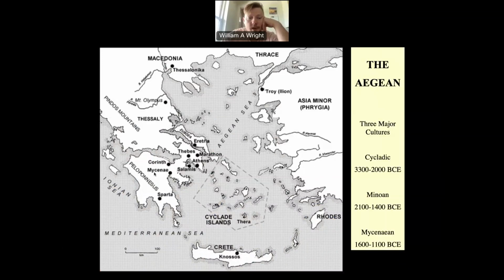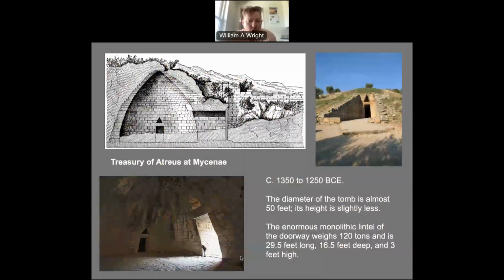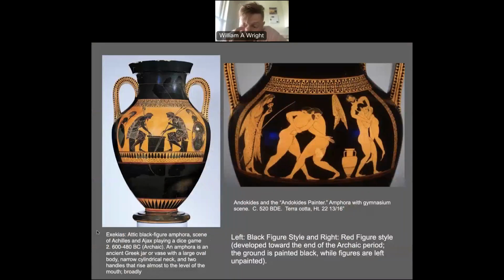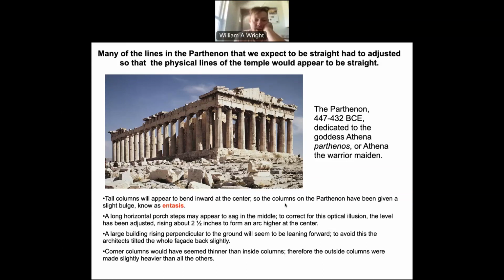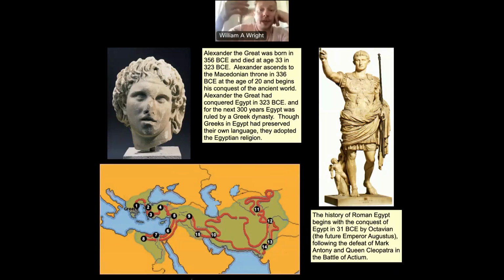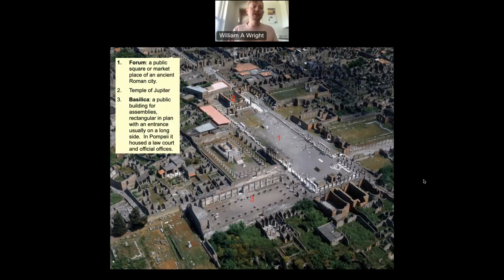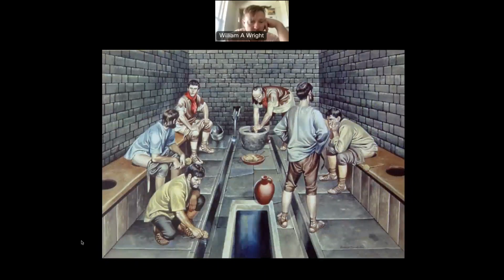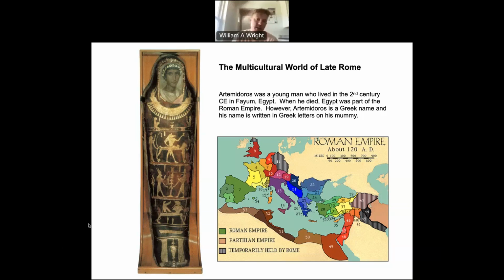Mr. Wright's Art Class: Living with Art, Chapter 14 - Ancient Mediterranean, Part 2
This video follows up the beginning of the Art History portion of our course, starting with Chapter 14: Ancient Mediterranean Worlds.

This is Part 2, covering the slides from the Paleolithic through Ancient Egypt.